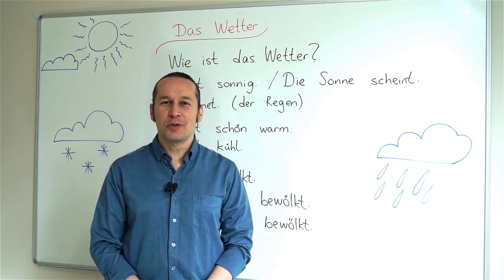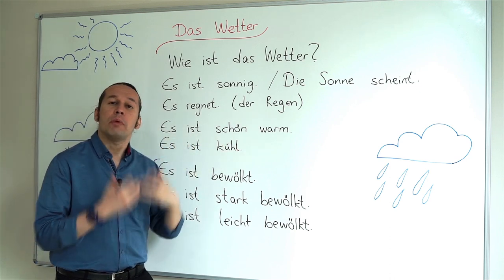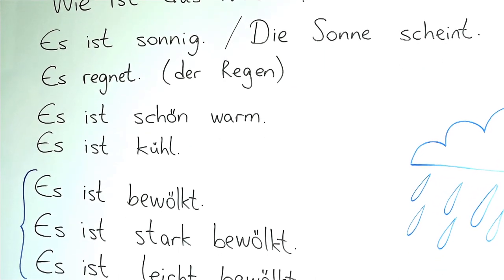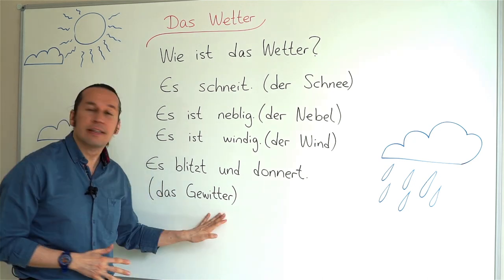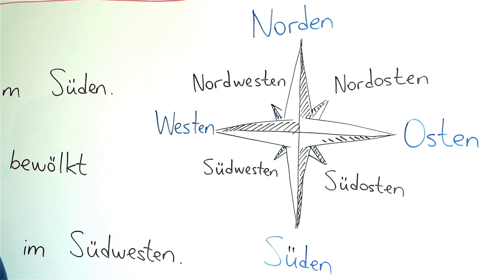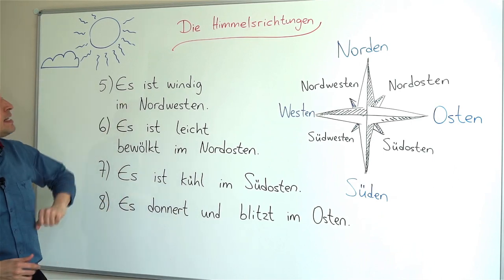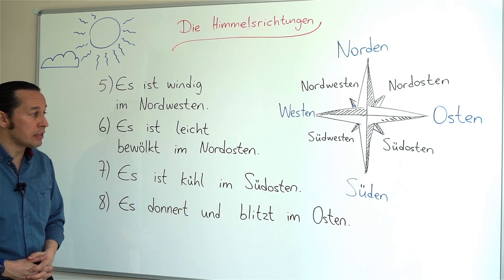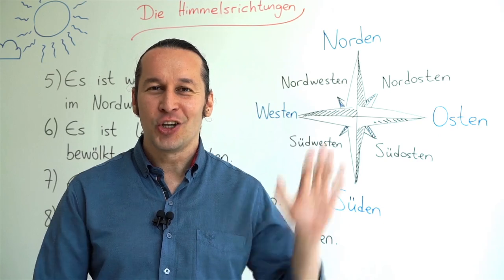Learn German / - A1 - / Lesson - 18 Wie ist das Wetter? - Die Himmelsrichtungen - How's the weather?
Hello everyone, in this lesson, you will learn  Das Wetter - Wie ist das Wetter? and Die Himmelsrichtungen- How's the weather in German? You will learn about different kinds of weather and how to talk about weather in small conversations (Wie ist das Wetter?) in the German language.
It is highly recommended to listen and learn the german as it is. In further videos we will be getting into the details of the german sentence structure. You can always pause and replay to hear something again.
Have fun and enjoy..